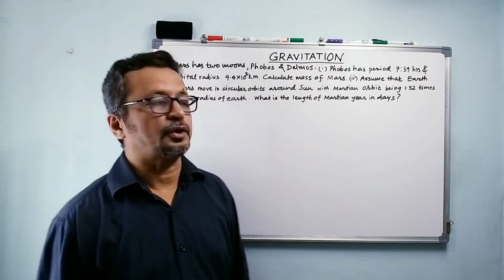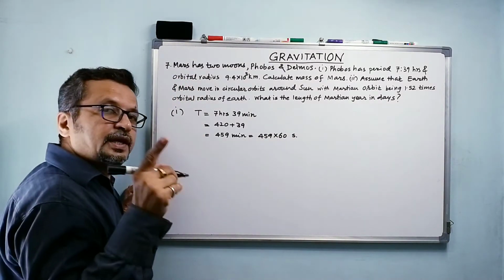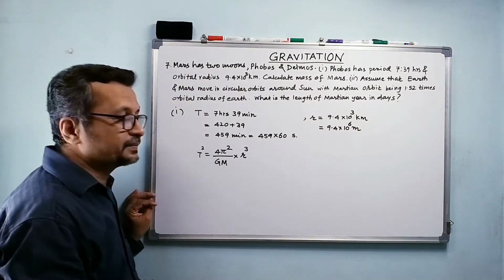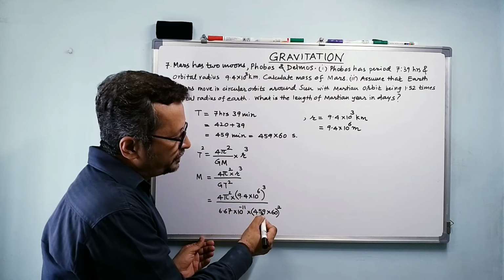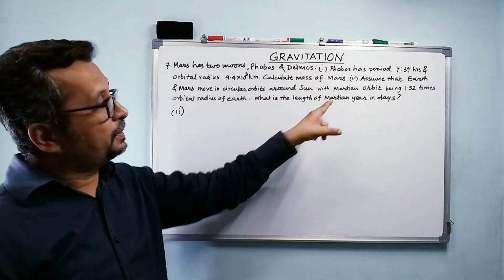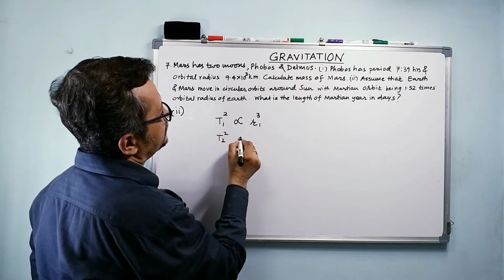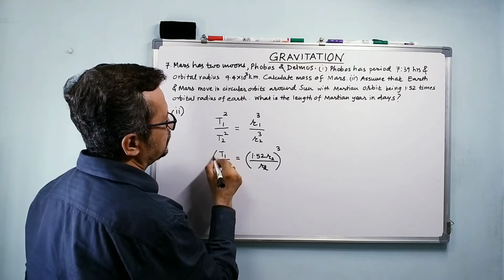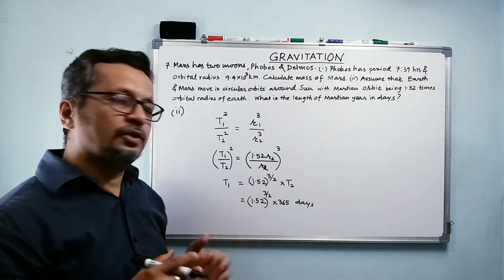Gravitation Numerical 7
Numerical Problem in Gravitation